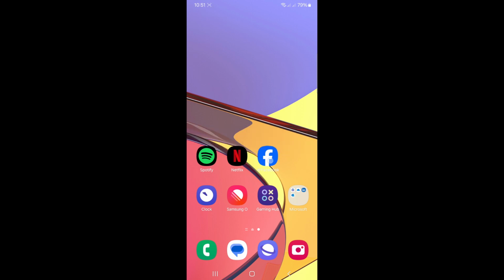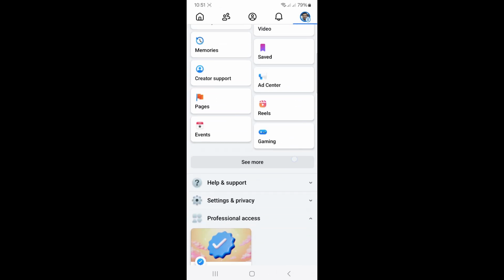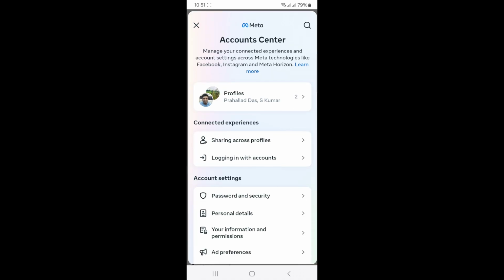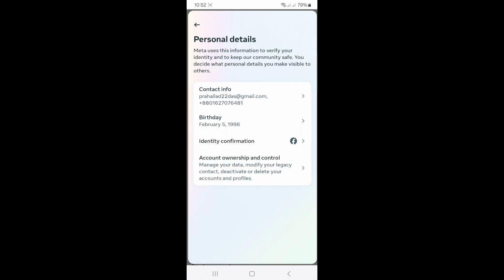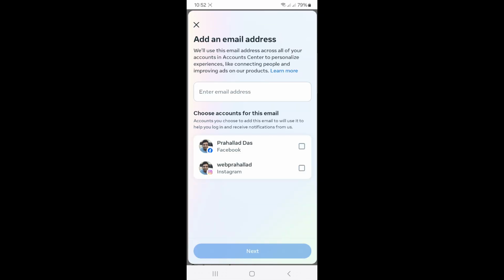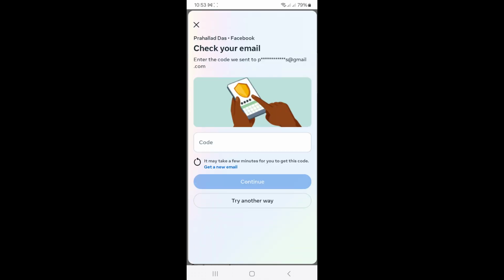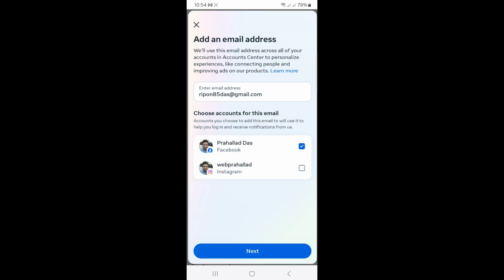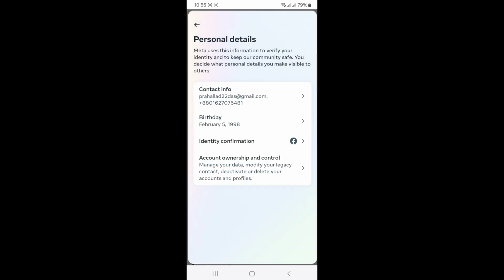How To Change Email Address On Facebook - Full Guide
Whether you need to update your primary email or add a new one, this step-by-step guide will show you exactly how to do it. Keep your account secure and up-to-date with these simple instructions.